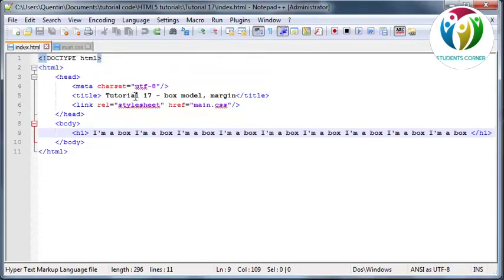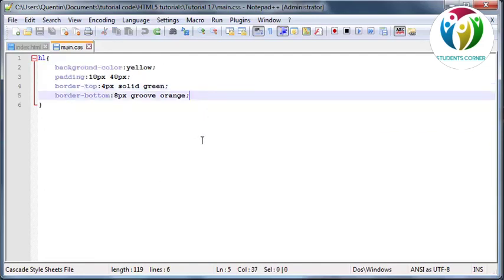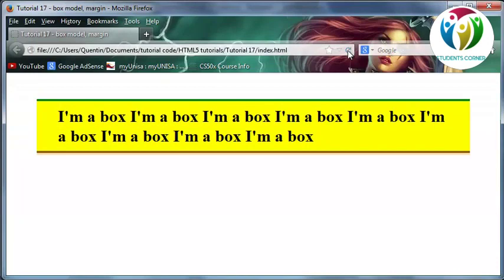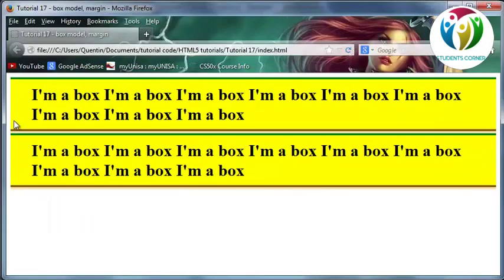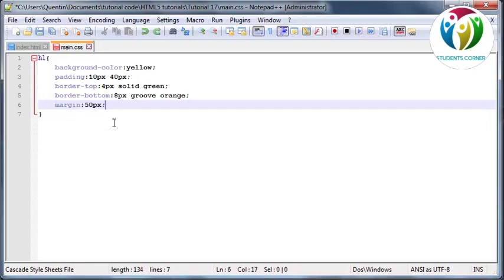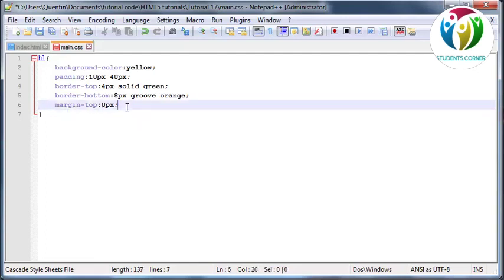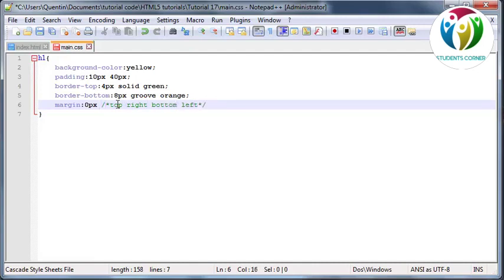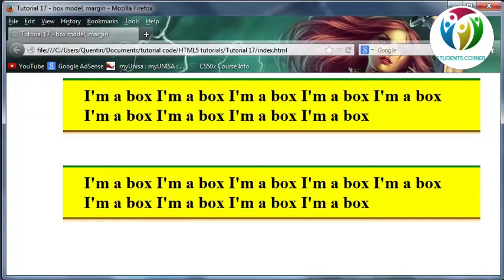HTML5 and CSS3 Tutorial for Beginners || Box model, Margin In Html || Part-17